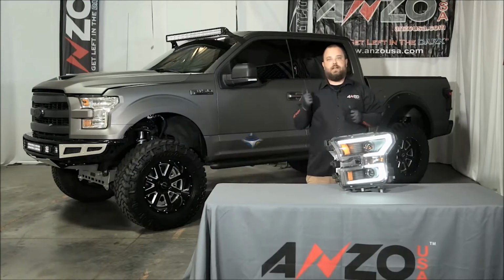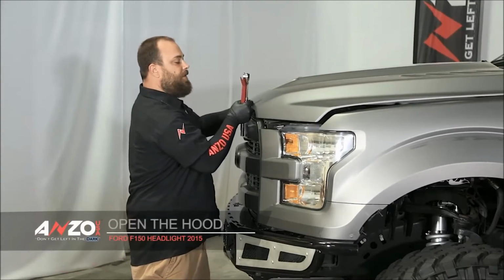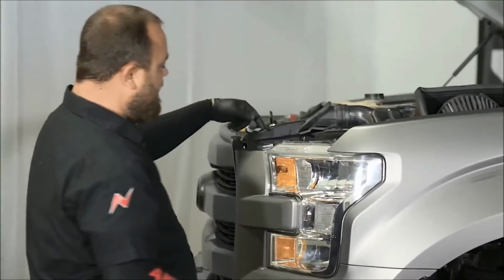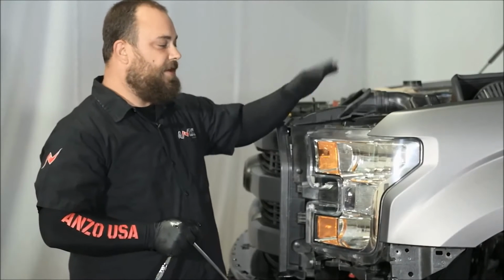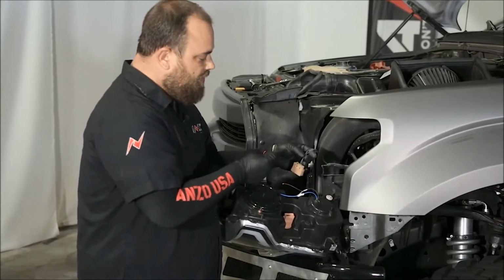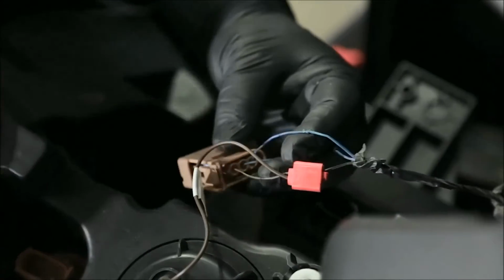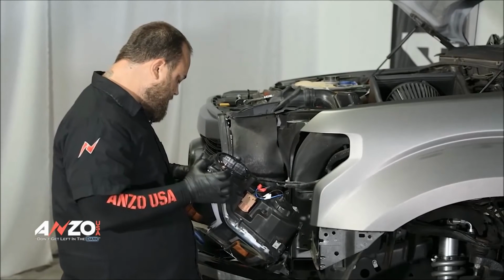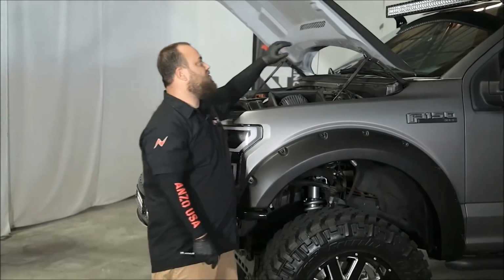2015 F-150 AnzoUSA Projector Switchback Plank Style Headlight Installation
Follow along as Shaun from AnzoUSA walks you through a proper installation of these Anzo Projector Switchback Plank Style Headlights on a 2015 Ford F-150. This incredible enhancement can be completed in roughly 30 minutes by following the steps shown.